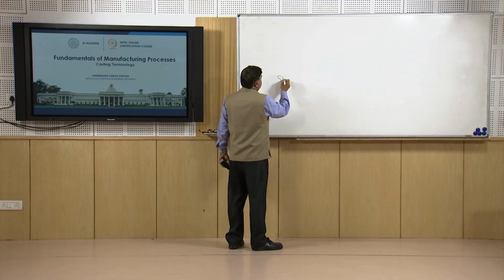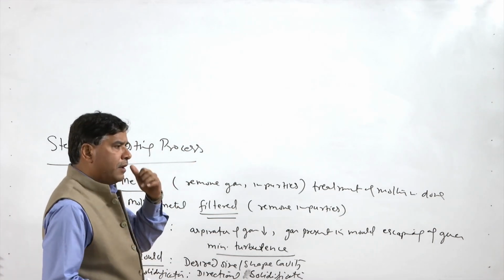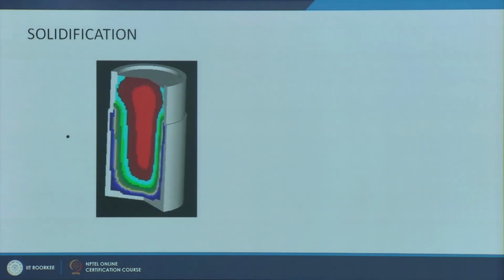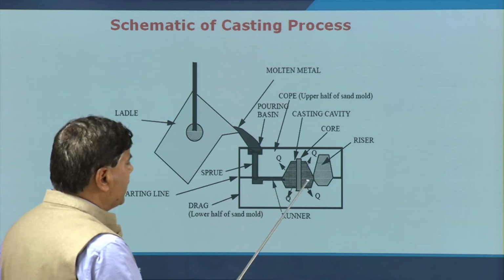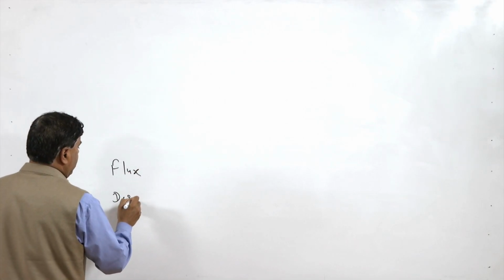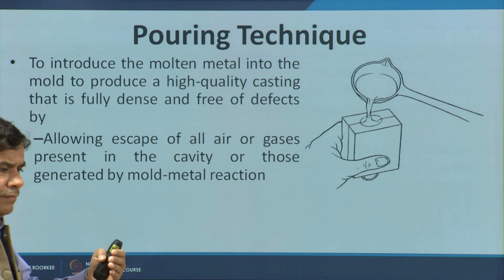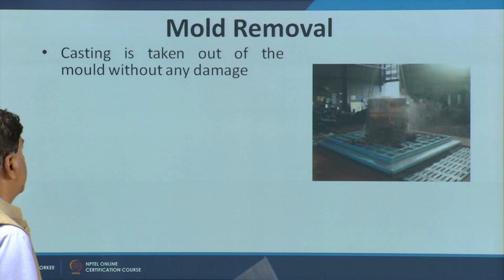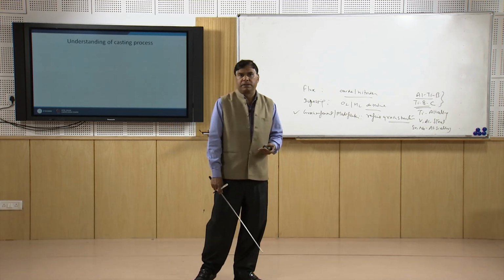Steps of Casting Processes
This lecture describes the five major steps related with the casting process including melting of metals, pouring the molten metal, development of mould cavity, solidification of casting and cleaning of casting.